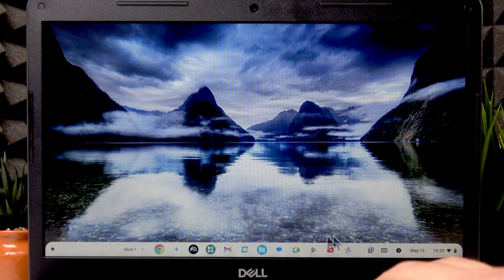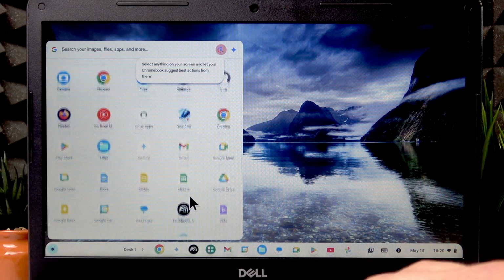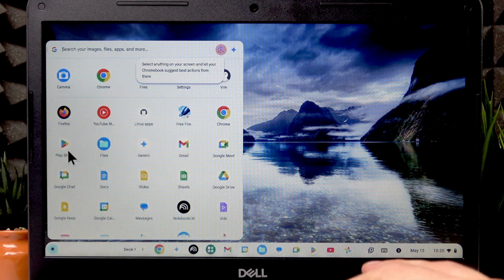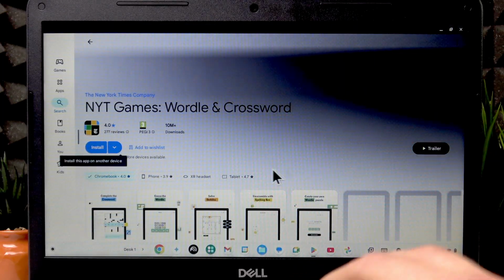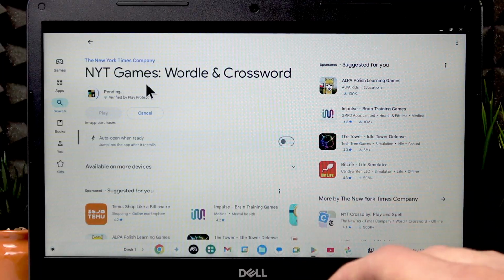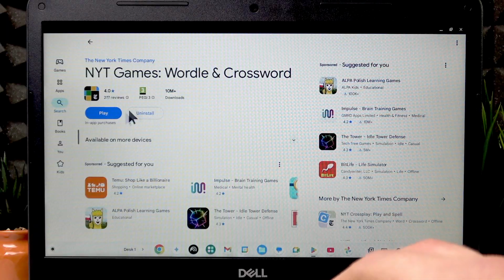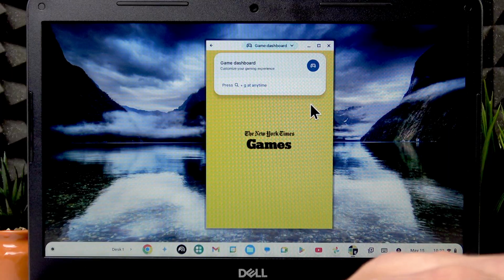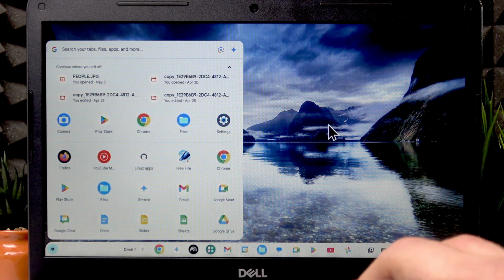Dell Chromebook 3400 — How to Install Android Apps from Google Play Store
In this short video you will learn how to install Android apps from the Google Play Store on your Dell Chromebook 3400. We show where to find the Play Store on your shelf or in the launcher, how to search for apps by name or category, how to tap Install and wait for the download, and how to run or remove apps. Note: most Android apps are available but some may not run perfectly on a Chromebook. The Play Store is preinstalled and cannot be removed, and you can uninstall apps from the Play Store or by right-clicking the app in the launcher.

How to install Android apps on Dell Chromebook 3400?
How to open Google Play Store on Dell Chromebook 3400?
How to uninstall Android apps on Dell Chromebook 3400?

0:00 Intro – what this video covers
0:07 Open the Google Play Store from the shelf or launcher
0:30 App compatibility note – Android apps on Chromebook
0:51 Search for apps and install (tap Install)
1:14 Run apps and uninstall from Play Store
1:22 Find installed apps in the launcher
1:35 Uninstall apps from launcher (right-click → Uninstall)
1:42 Outro – subscribe and like